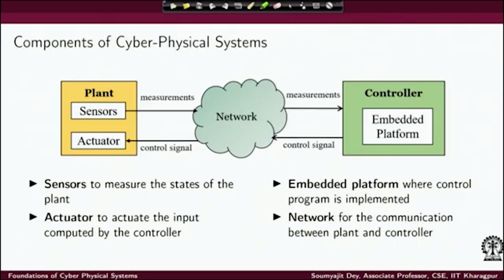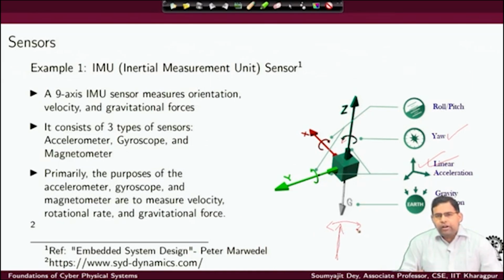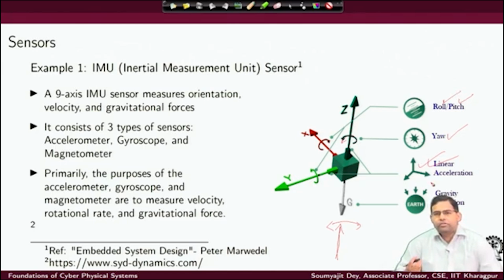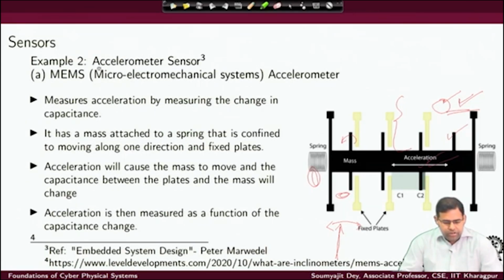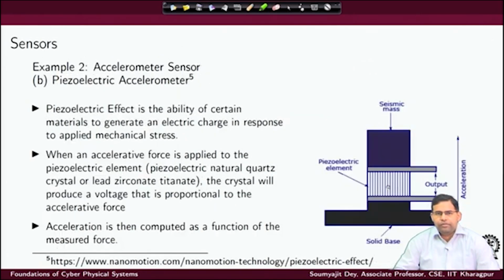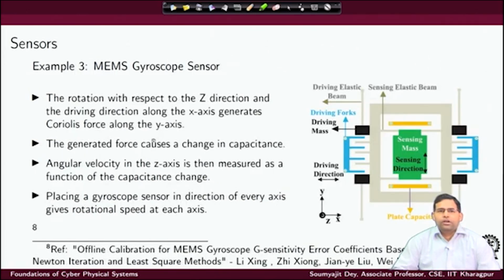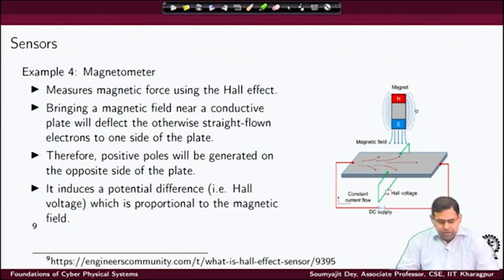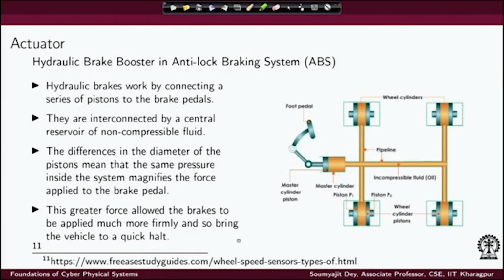Real time sensing and communication for CPS